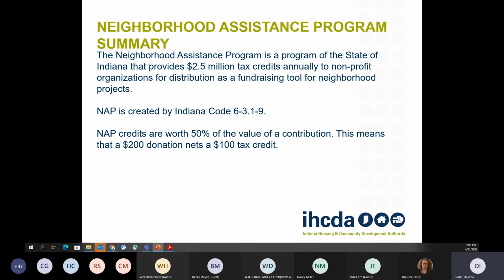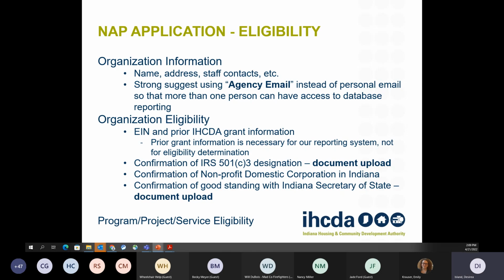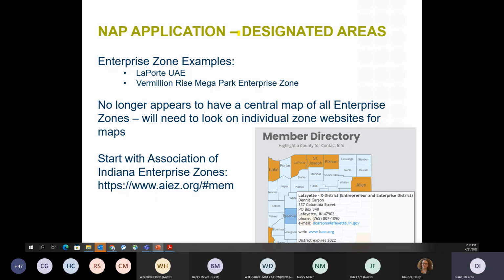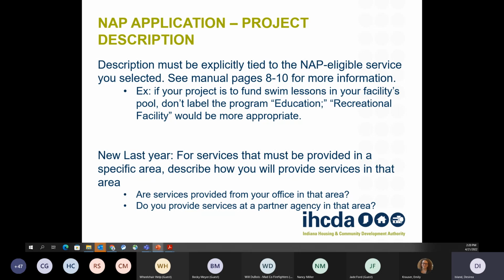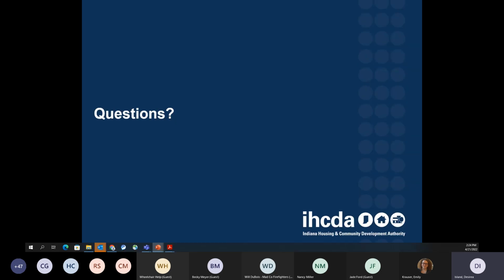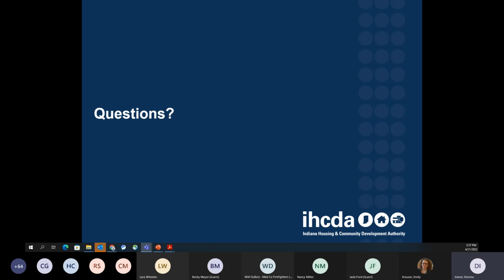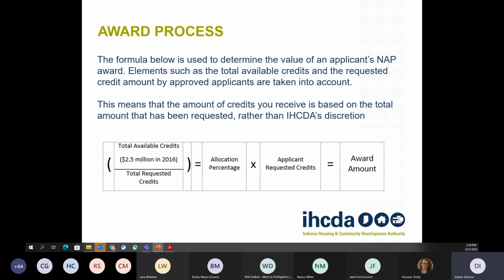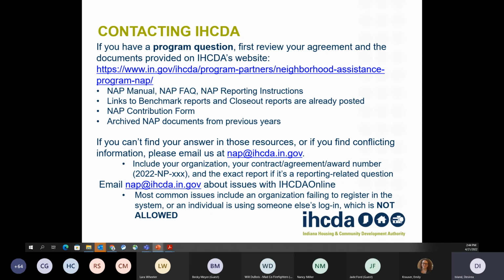2022 NAP Application Webinar